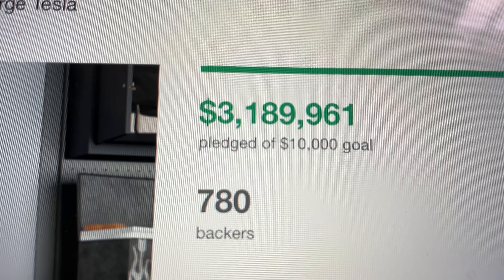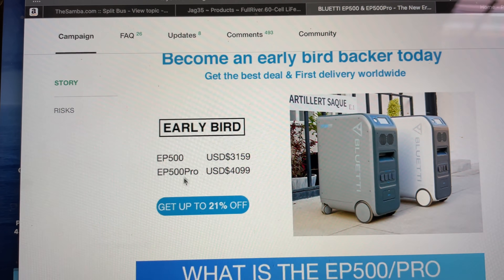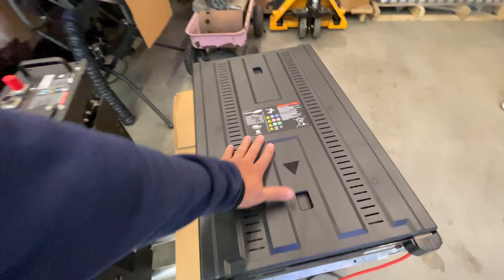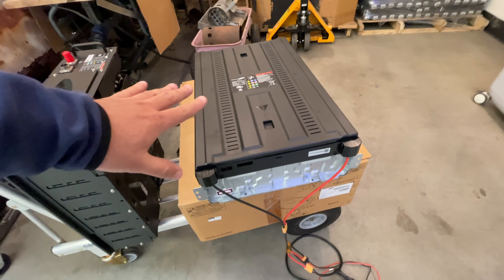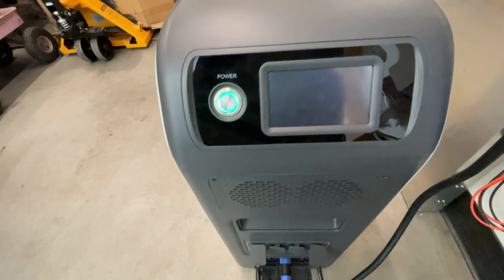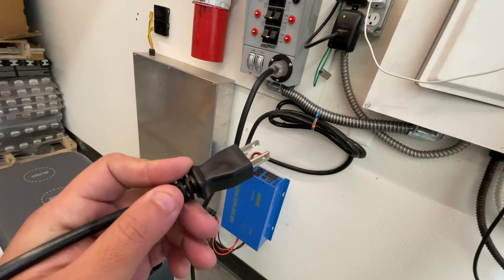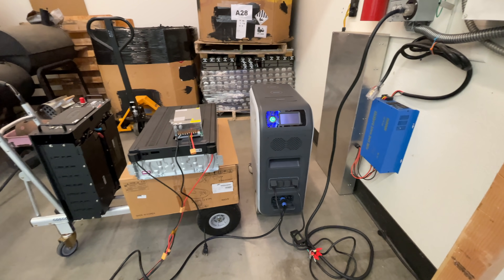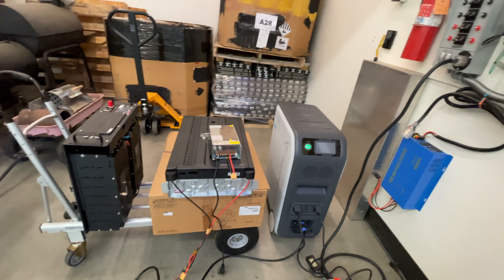This is the END of the Bluetti EP500 Battery System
FAQ:
4) Where Can I buy Solar Panels?   Flexible
7) Why not use Supercapacitors?